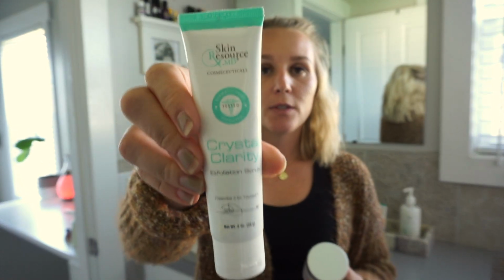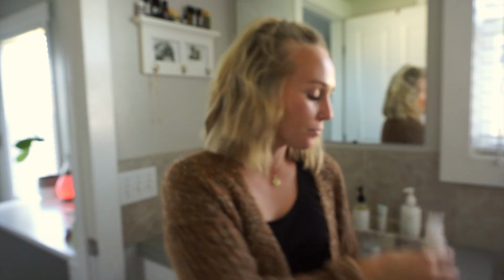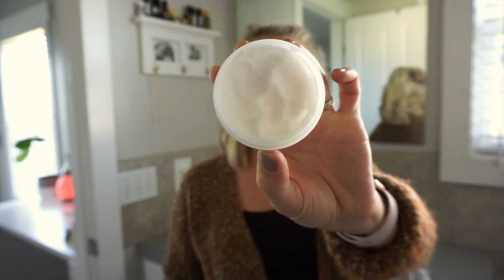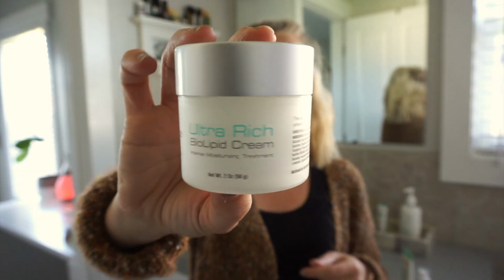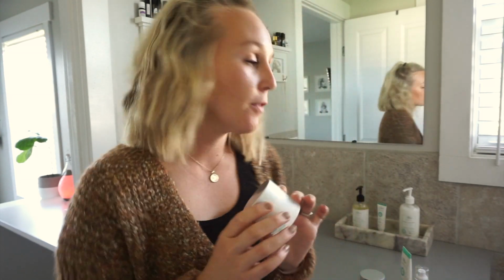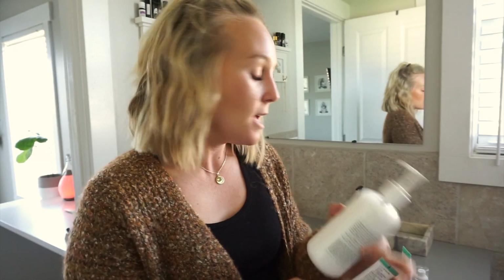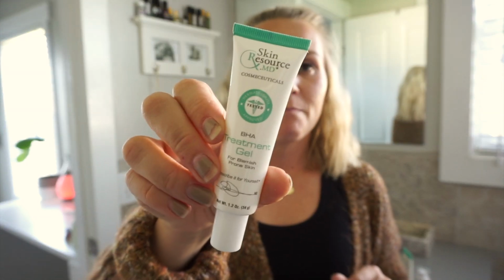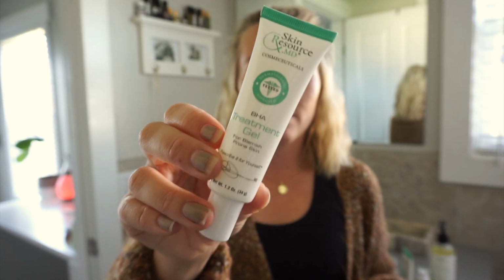Skincare Kit I Love - Aha Skincare Serum, Skincare Scrub, and Skincare Moisturizer | Torey Noora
I can’t wait to share this perfect skincare kit from Skin Resuource MD.
This month, the Instant Gratification kit is on sale + you also get a free Ultra Rich BioLipid Cream. All of that separately would be way over $100 but until the end of the month, it’s only $78.

+ Crystal Clarity // a gently microderm scrub
+ Alpha Hydroxy Skin Renewal Serum // an anti-aging, resurfacing serum perfect for fall
+ Baobab // literally the best moisturizer ever that does it all, even reverses sun damage